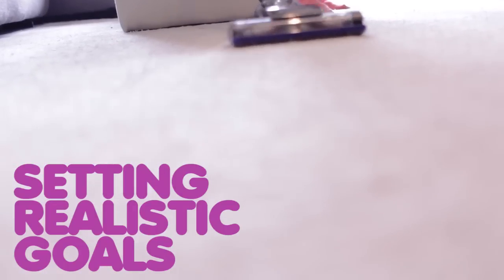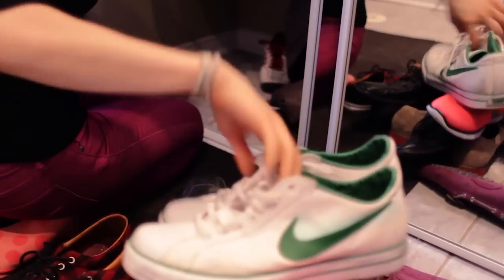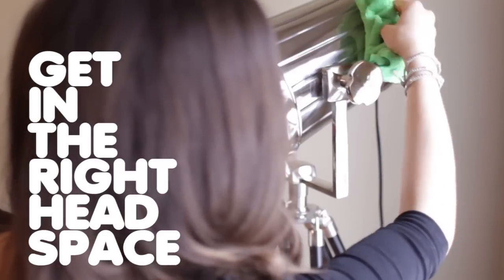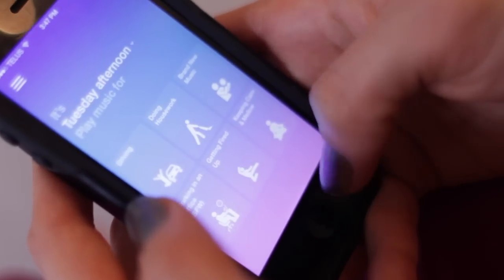Spring Cleaning Motivation! Week 1 of Spring Cleaning! Easy Home Cleaning Ideas (Clean My Space)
This week, we'll cover how to get (and stay) motivated for spring cleaning, and how to plan for and schedule spring cleaning.   There's a free printable Home Assessment Card available on Cleanmyspace.com ) for you to download and use, that way you can easily decide which areas should be this year's focus for spring cleaning.

All you need to do is pick 6 things to clean this spring, that's all!  Set realistic goals :)

Plan for it - book time in your schedule and commit to it.  Reward yourself with something special at the end of 6 weeks.

Finally, get to it!  Avoid distractions, and remember, you're doing this just for you!

*** JOIN US FOR A CLEANER LIFE! ***

We know that Spring Cleaning can seem overwhelming - but Melissa is here to help!